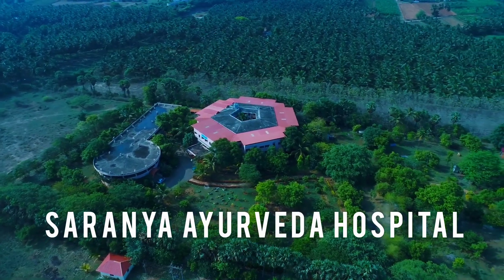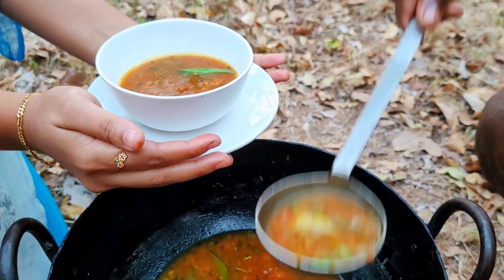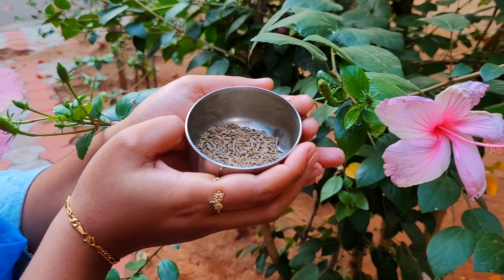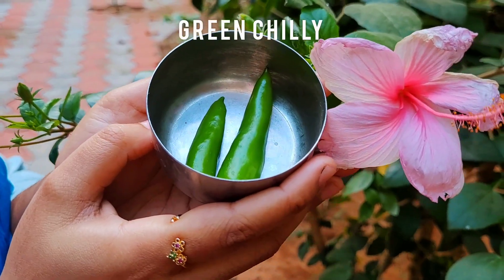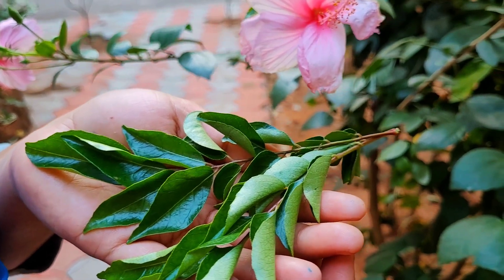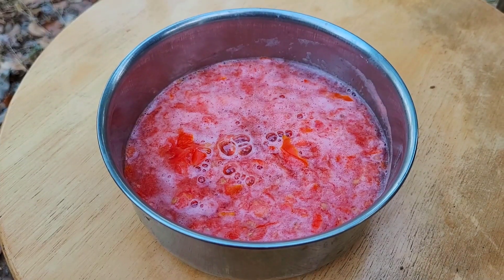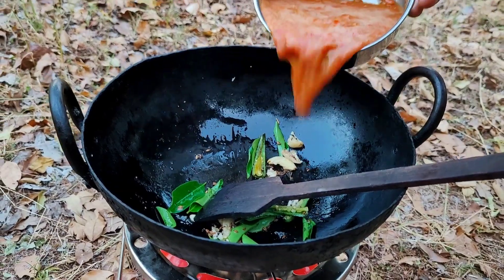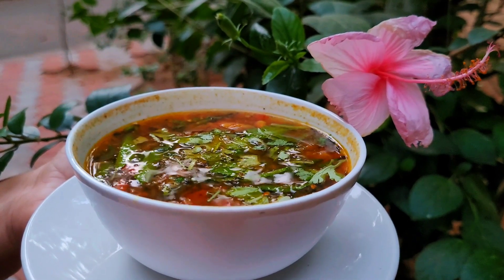Rasam Recipe from Ayrvedic kitchen, Saranya Ayurveda Hospital Coimbatore, India (NABH Accredited)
Saranaya Ayurveda hospital welcomes you all to Hithaharam, Our Diet kitchen...where you learn about healthy food which is tasty too..we will help you strike a balance between health & taste in your everyday meal.

Today let's look into the making of Resam or South Indian spice soup.
This authentic recipe which is popularly made in South Indian cuisine is a simple, easy and quick delicious recipe loaded with healthy Spices.

Rasam is a soup like dish where juices of tangy tomatoes Or tamarind are simmered with tempered whole spices . These spices apart from adding flavor also aid in digestion. To make it more healthier, here we substitute Tamarind with Amla.

Amla is a power house of nutrients and best rejuvenative medicine according to Ayurveda.
Pepper aids in weight loss, relieve cough and cold, and improves digestion.
Cumin is an important component of most of the Ayurvedic decoctions specifically used for the conditions like bloating, vomiting, malabsorption etc.
Garlic helps to manage weight by improving the metabolism of the body.
Asoefetida aids in digestion and relieves abdominal distension.
Turmeric has many medicinal properties like relieving gas, dispelling worms, improving digestion, regulating menstruation etc
Greenchilly adds spicy kick to the resam.
Tomato boost your immune system, lower your cholesterol levels, and keep your blood from clotting.
Salt in a required quantity adds taste to the food and is required for nerve and muscle function.
Little quantity of mustard seeds can used for seasoning.
Curry leaves are rich in antioxidants and can help to cure stomach ailments.
Corriander leaves is good  for digestive system, promotes liver function and bowel movements.
Now let's look into the making of resam.
Add pepper corns, and cumin to  a mortar and pestle and crush it well.
Next add garlic and crush it well.
Then mix tomato purie with turmeric powder, crushed pepper and cumin.
Add required quantity of salt, Asafoetida and Juice of amla to it.
Now to a heated vessel add oil, and season mustard when oil is hot. Then add cumin, chilly, garlic and curry leaves.
To this add the tomato mixture and simmer.
Remove it from stove once its super hot and the flavor of spice fills your entire kitchen.
This humble and comforting soup is said to possess a lot of medicinal values as it is simmered with healing spices. Since it aids digestion it is great to have even during cold & stomach upsets.

Ingredients :

Amla - 2 Nos
Pepper corns - 1 Teaspoon
Asoefetida - 1 Teaspoon
Greenchilly - 2 Nos
Salt - Q. S
Mustard seeds - 1 Tspn
Corriander leaves - 2 Twigs
Curry leaves - 2 Twigs
Water- Q.S

--Timestamp--
00:00 Introduction
00:16 What is Rasam?
00:33 Rasam Ingredients used at Saranya Ayurveda Kitchen
01:52 Preparation of Rasam
02:40 Uses of Rasam

Saranya Ayurveda Hospital and AHET are established by Padma Shri PR Krishnakumar on a 30 acres of campus which he believed will become a fulcrum for all authentic Ayurveda activities relating to clinical, educational, research, and manufacturing services. The campus is located in Navakkarai, on Coimbatore - Palakkad Highway, in the foothills of the Boluvampatty ranges of the Western Ghats, bestowed with beautiful nature and clean air. The healing quality of Nature and the presence of the Chottanikkara Temple make the campus, divine and serene.